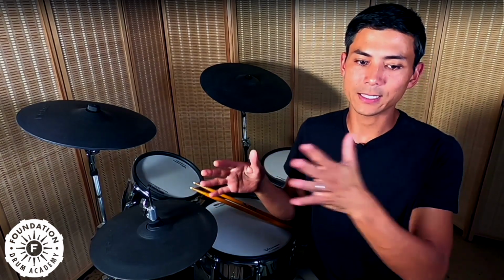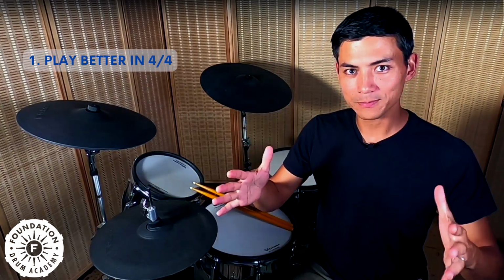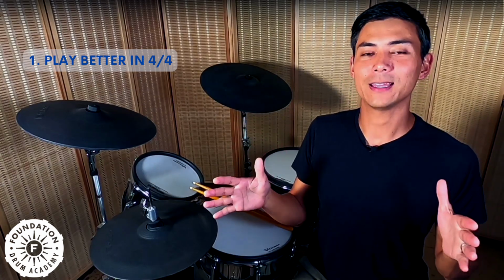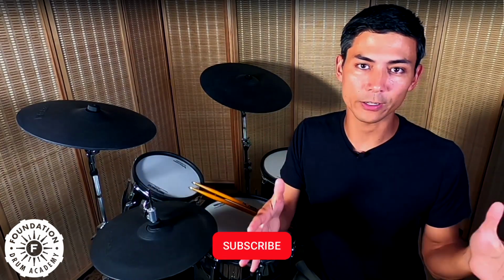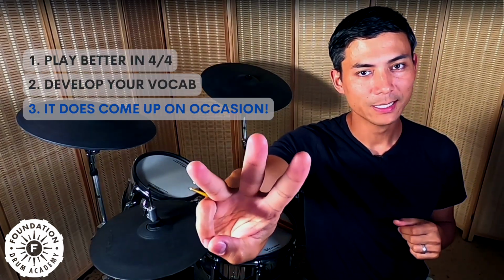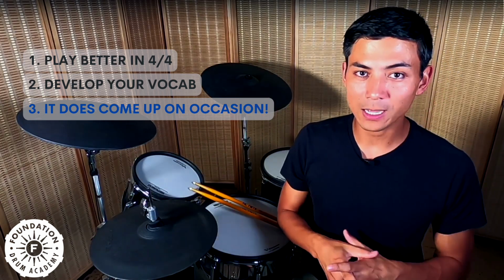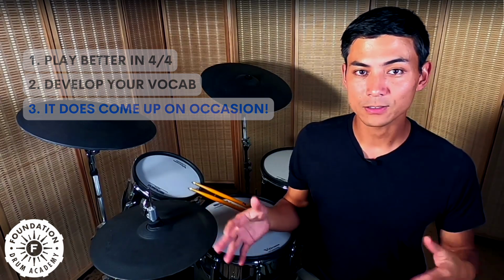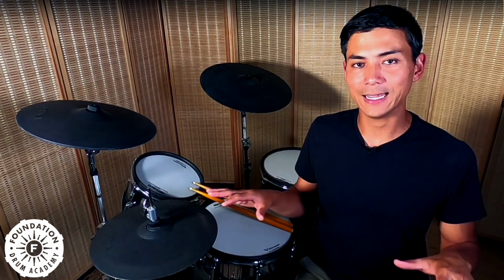Beyond 4/4: Why You NEED to Learn Odd Time Signatures on Drums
🔥 FREE DRUM CHART MAKER 🔥

QUESTION — Have a question about Drumming, Playing Live, Tech, Being a Working Musician, or Anything Else? Post in the comments section of this video!